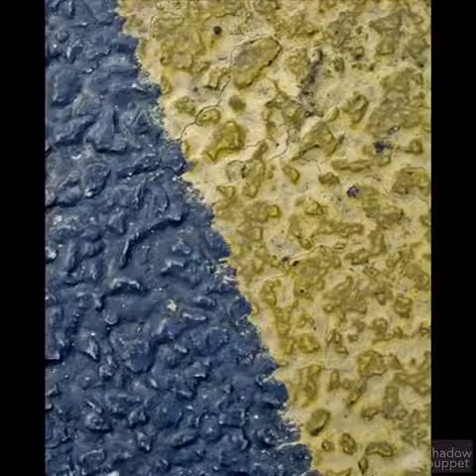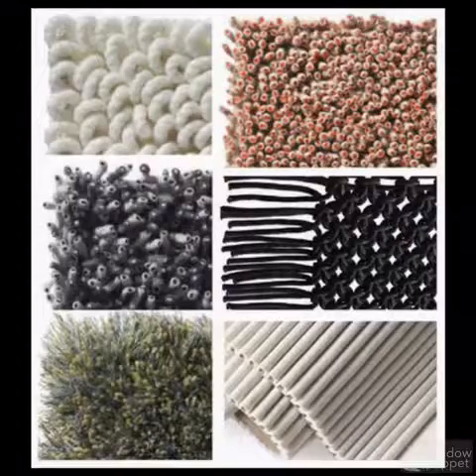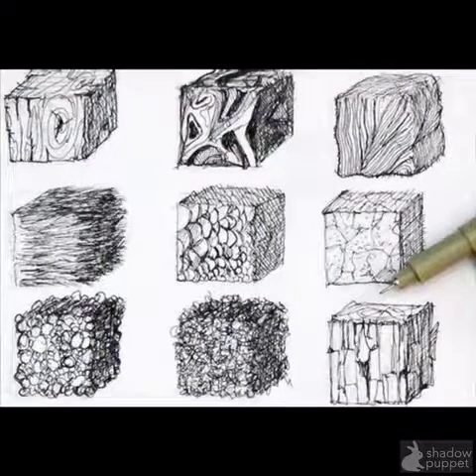Texture on Clay